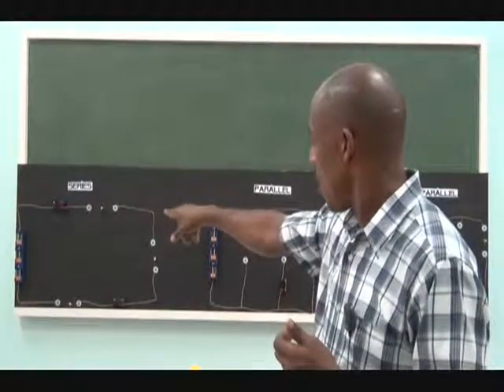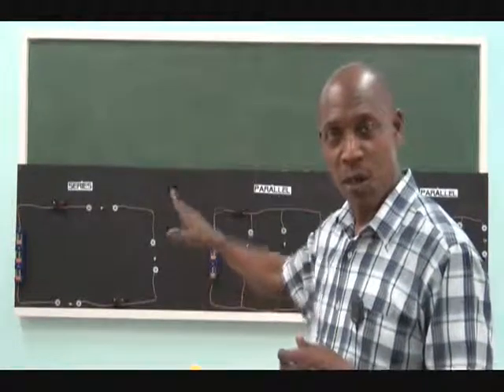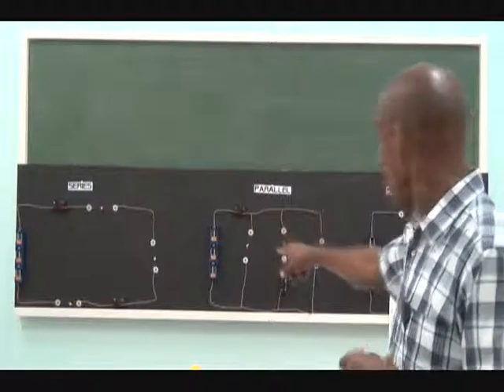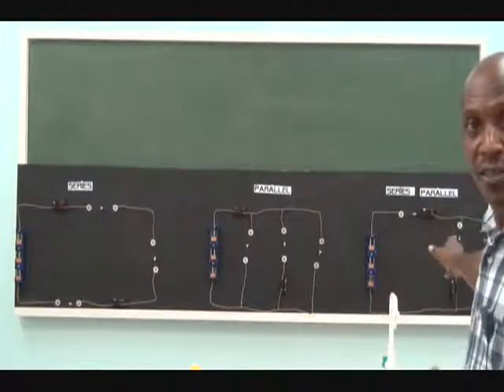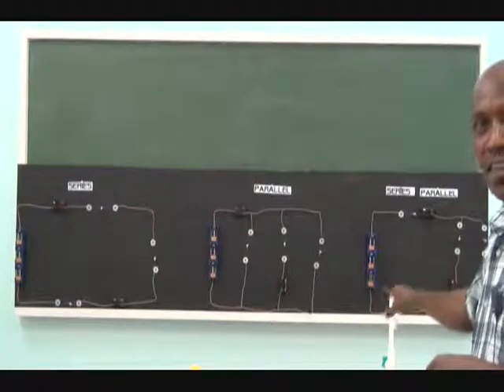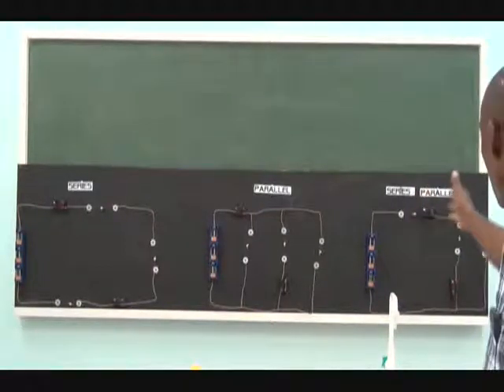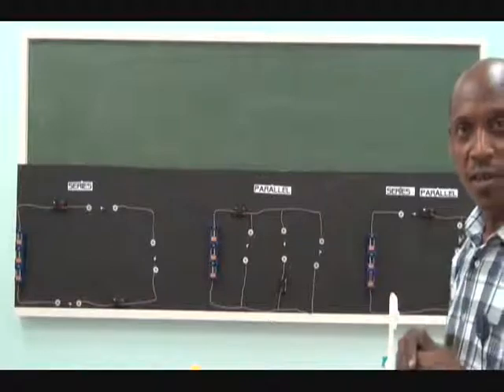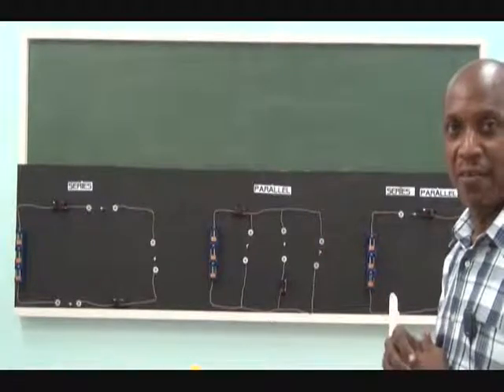circuit config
electric circuits